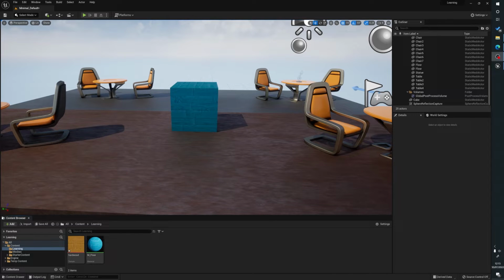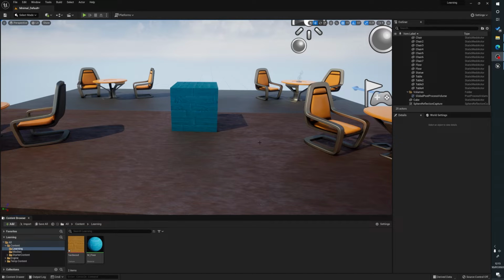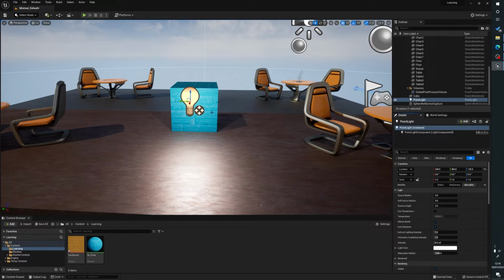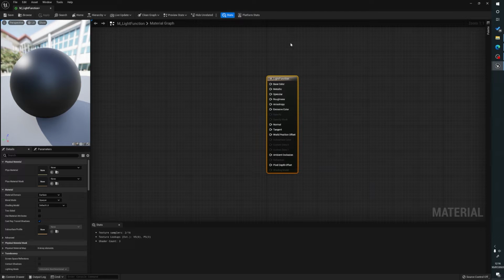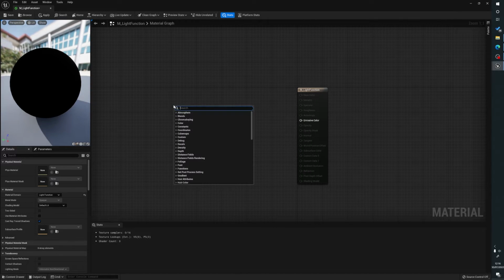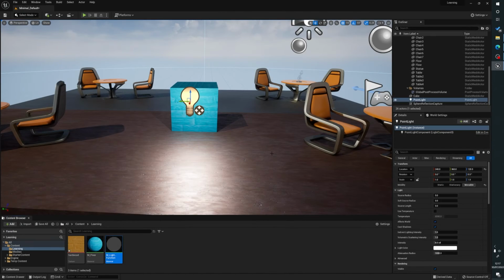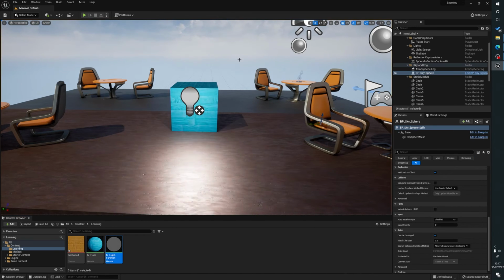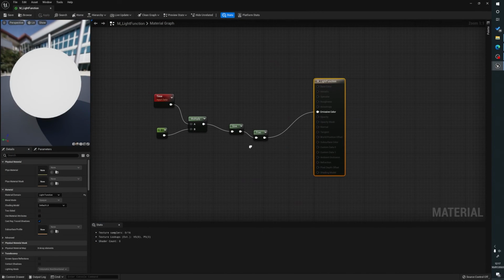How To Make A Light Flicker In Unreal Engine 5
How To make a light flicker inside Unreal engine 5 using a material light function

Timestamps

00:00 - Intro
00:12 - Lets Go Already!
01:58 -Example Point Light Flicker